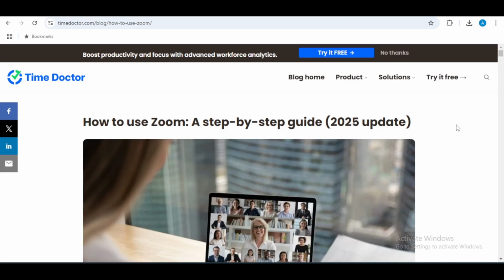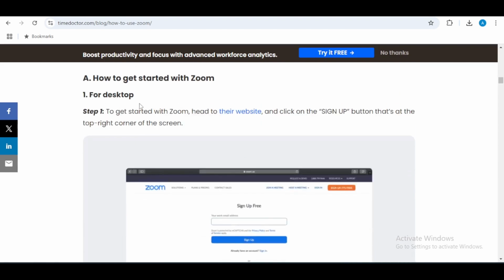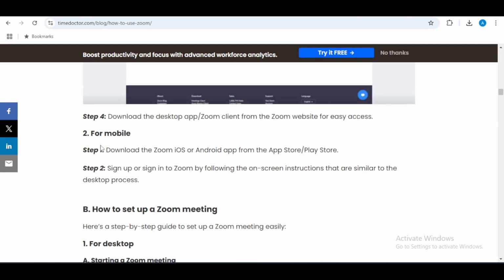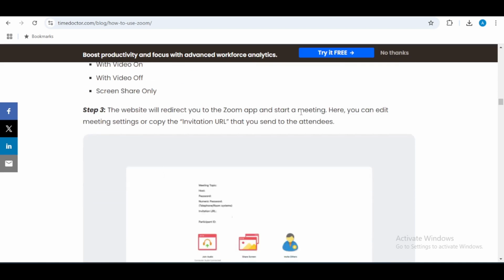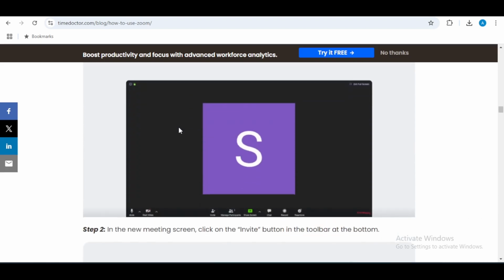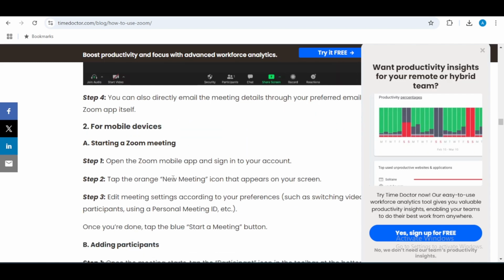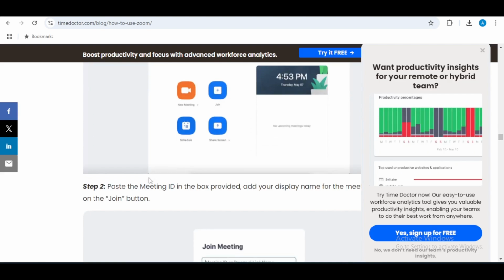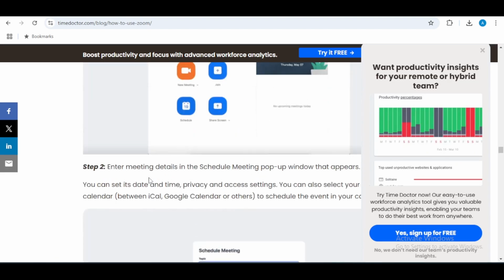NEW! HOW TO USE ZOOM FOR BEGINNERS UPDATED GUIDE 2025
- In this video, I’m going to show you NEW! HOW TO USE ZOOM FOR BEGINNERS with this updated guide! Learn all the basics, from setting up your account to hosting and joining meetings.